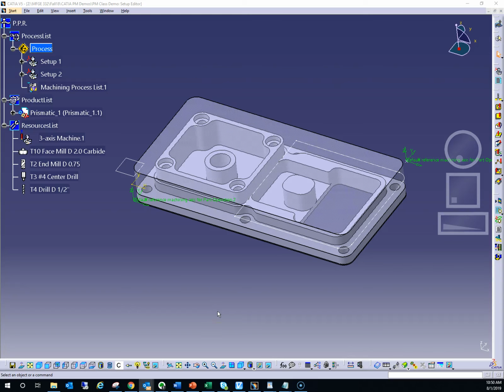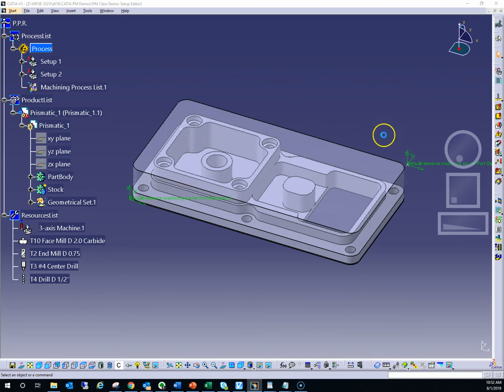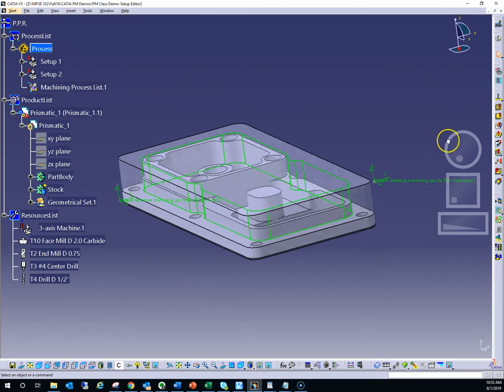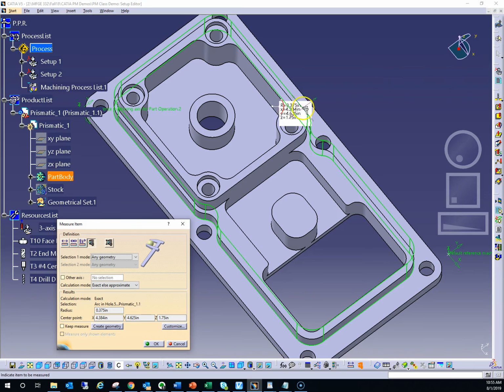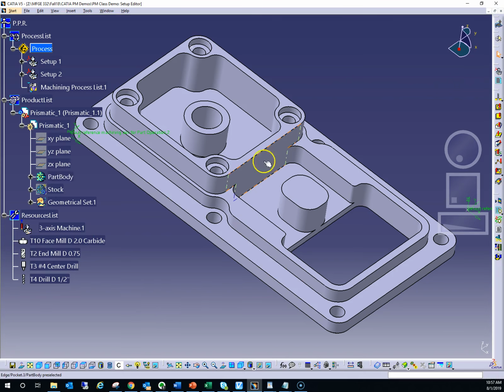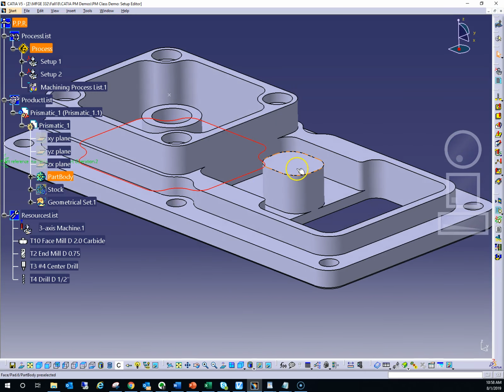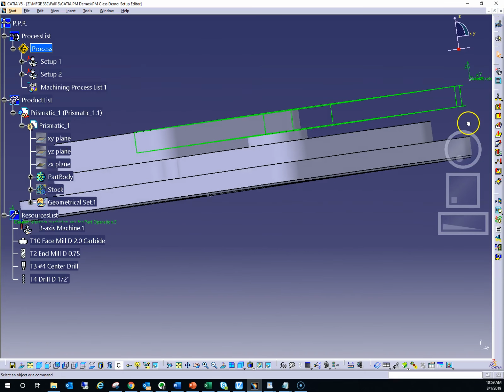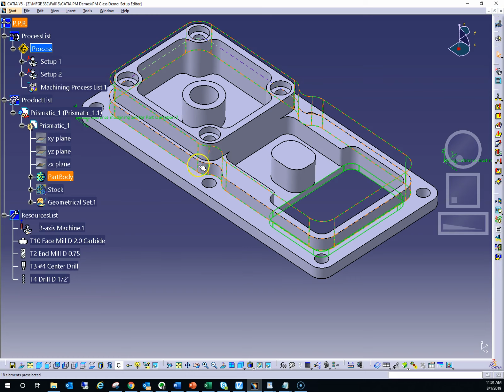9 1 Process Planning Identifying Machining Features